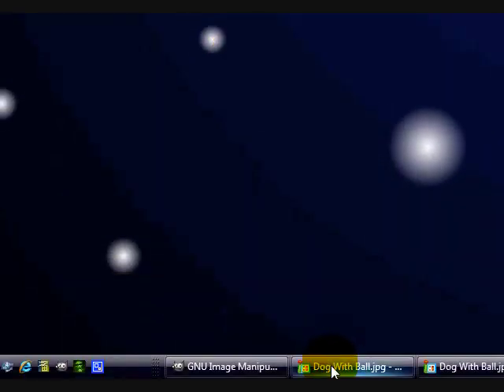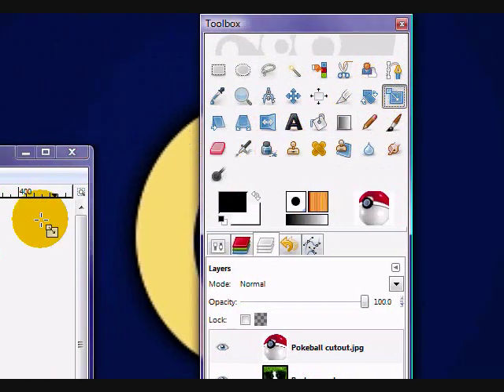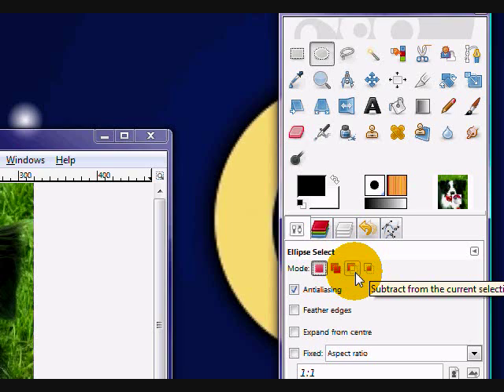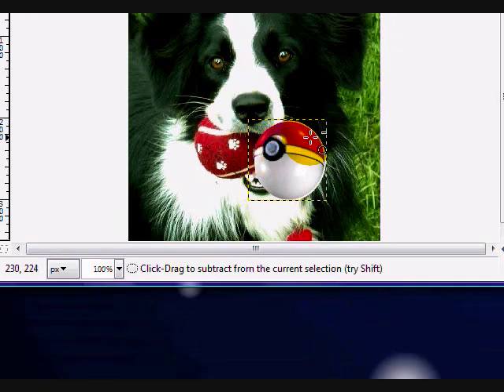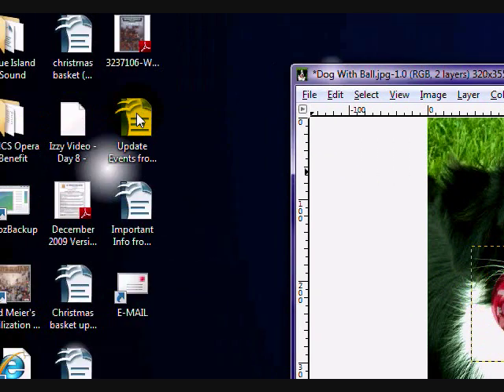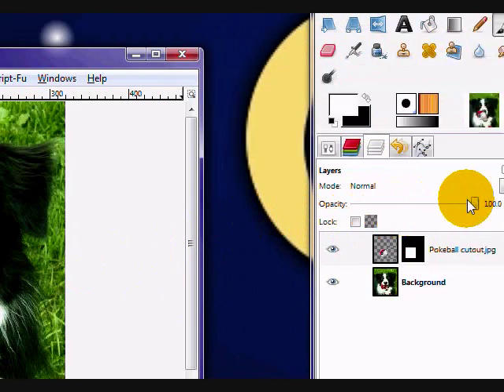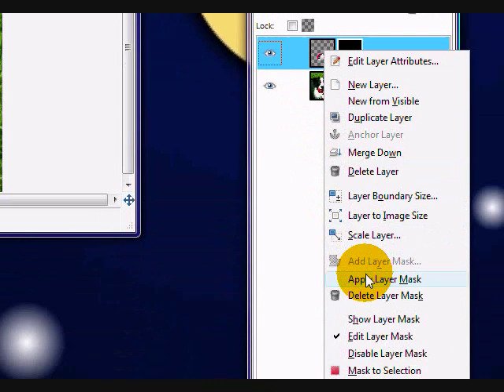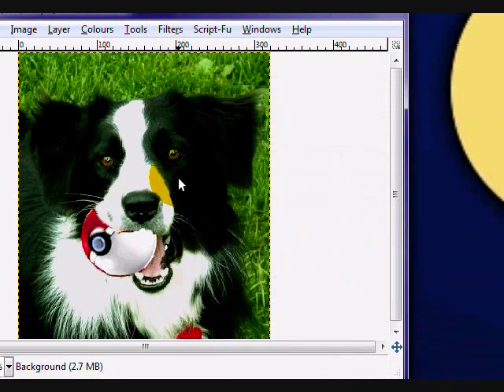How to Blend Images in Gimp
Learn how to mix images, or cut and paste sections of an image onto another in The Gimp. Gimp is a free alternative to Photo Shop.

Feel free to post tutorial suggestions in the comments section of my channel.